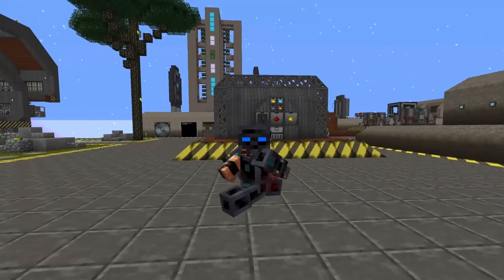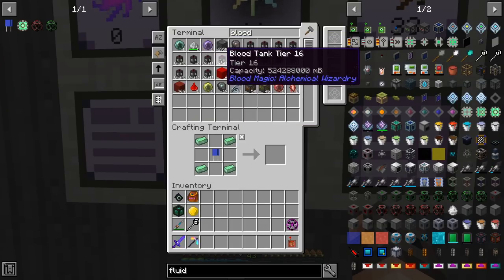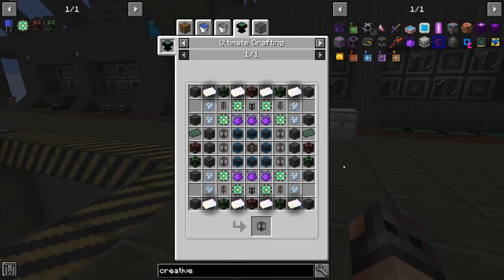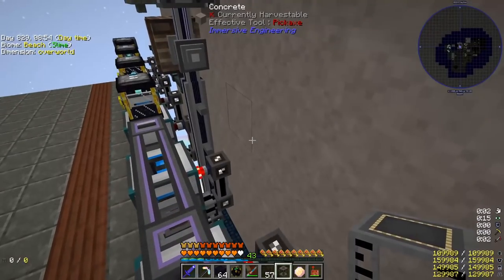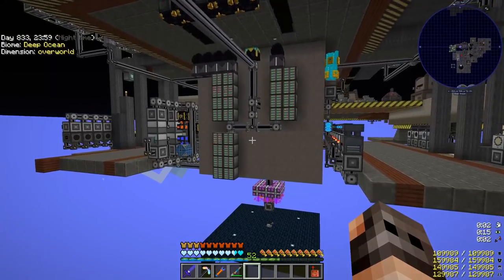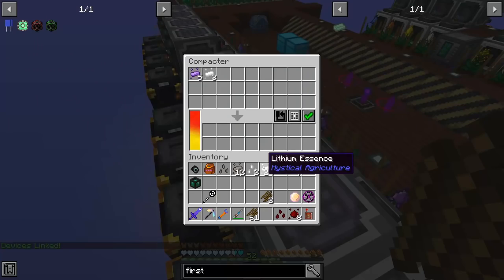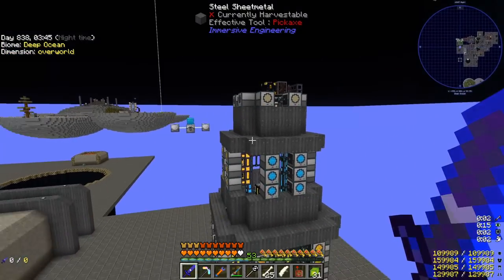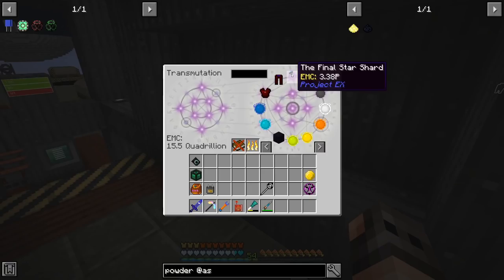Project Ozone 3 Kappa Mode: Episode 28 - Creative Tank and Neutral Steel